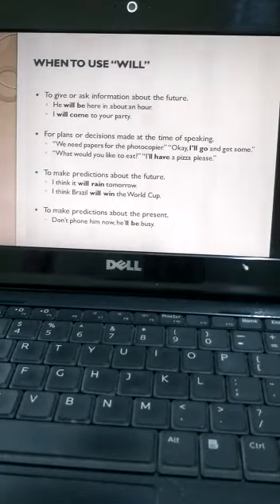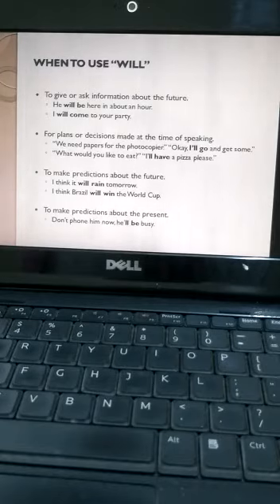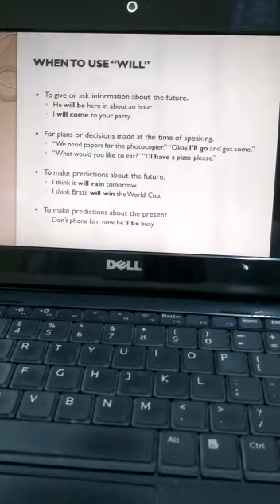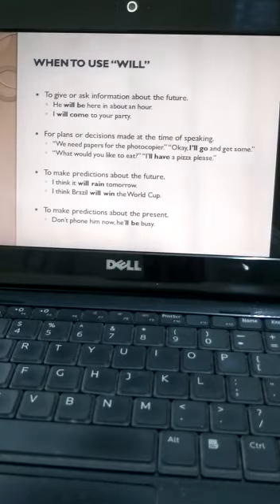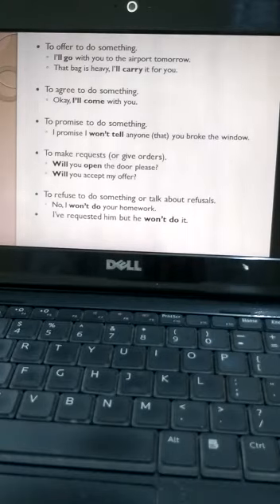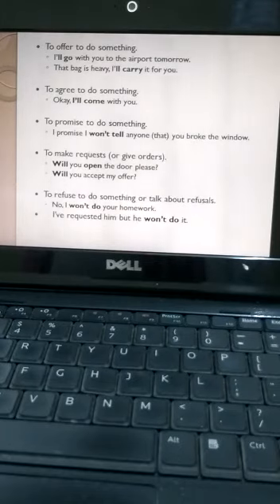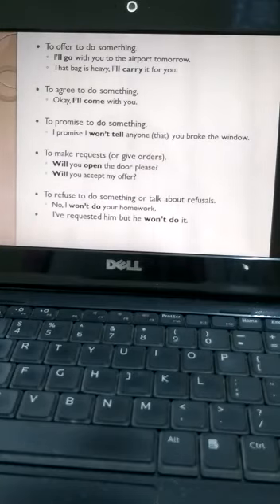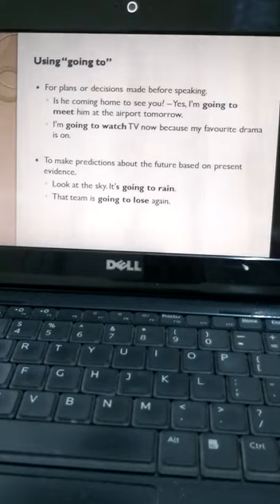English Grade VI